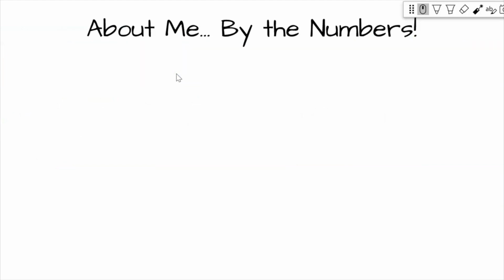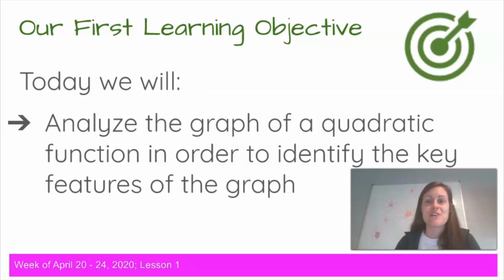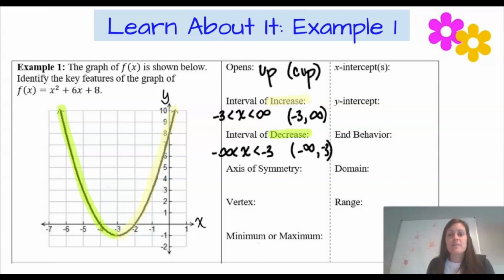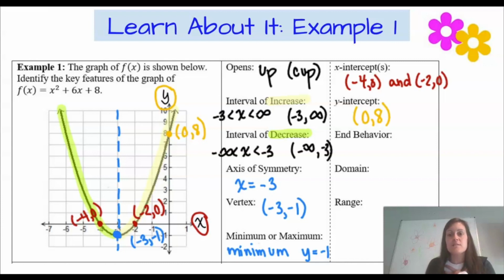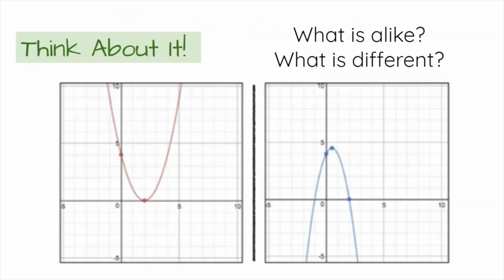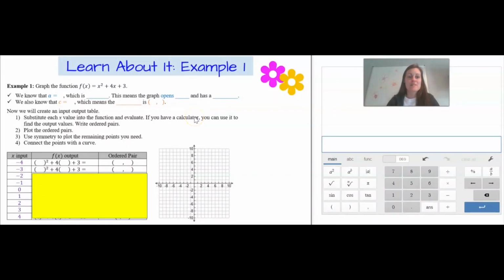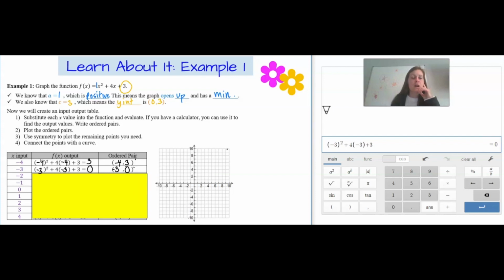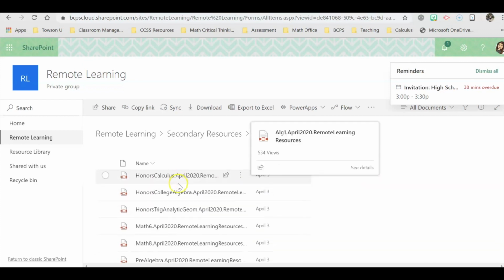BCPS Teacher Lessons - Algebra 1 Lesson 2 - 4-23-20